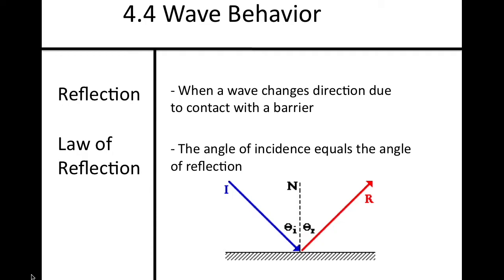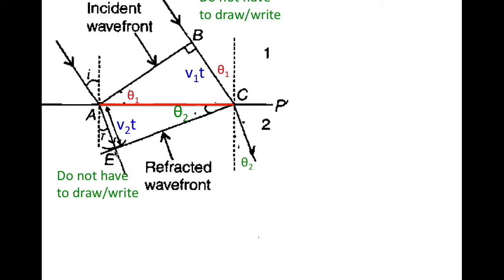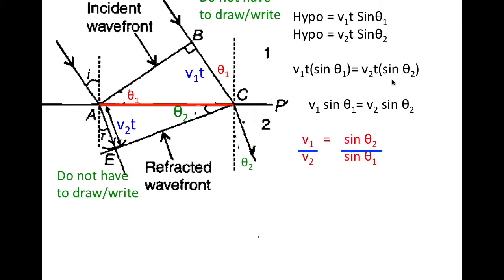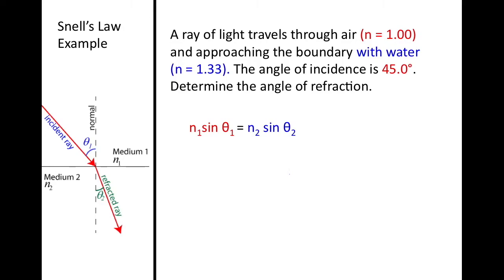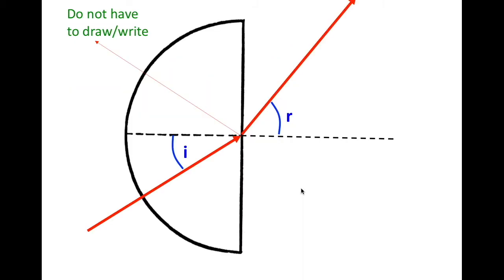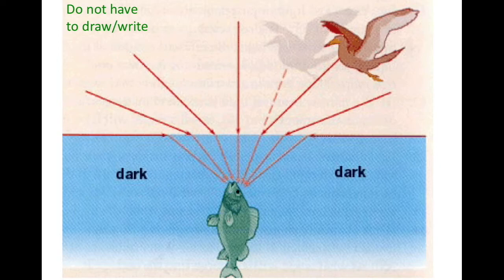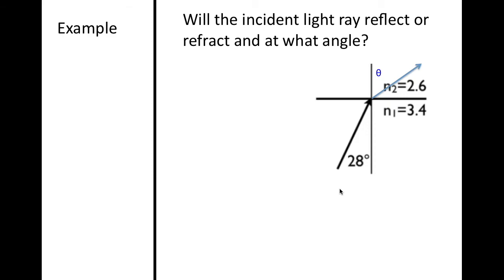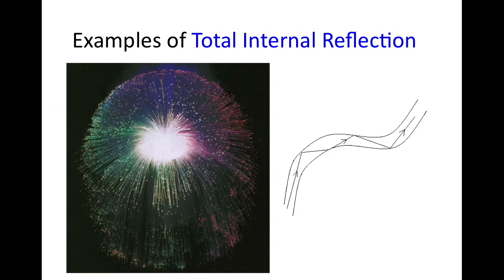4.4 Part 1 Wave Behavior Video TNOTES